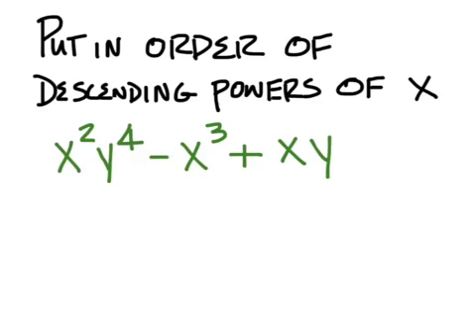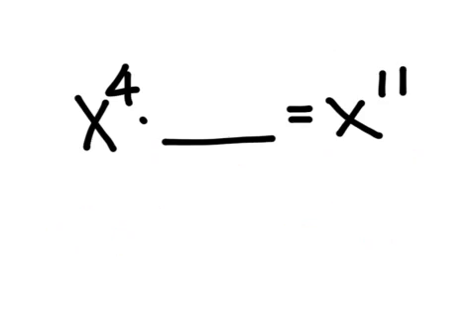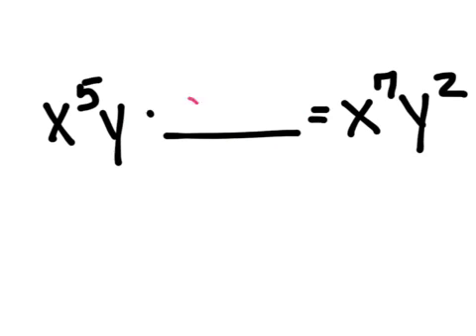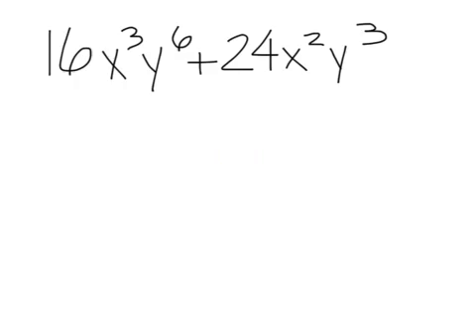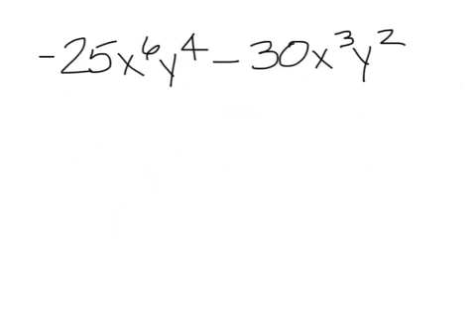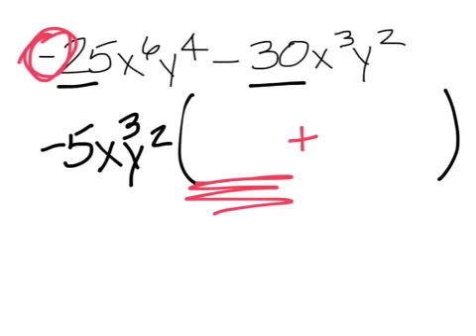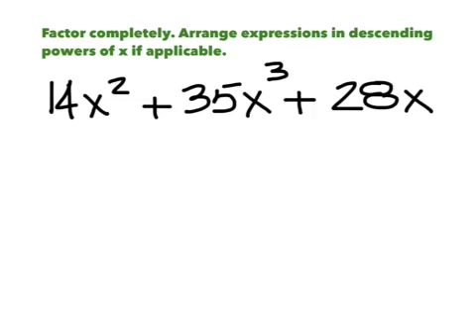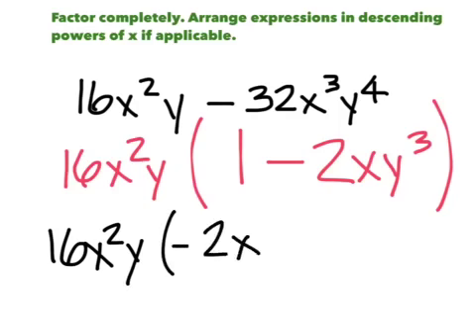Algebra 1 11-20-13